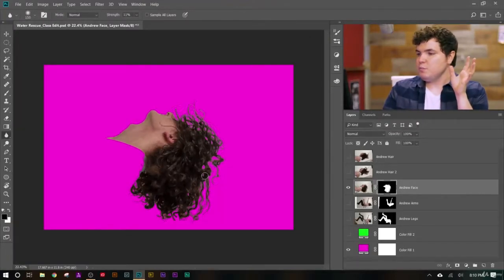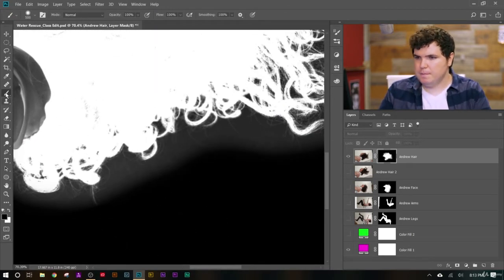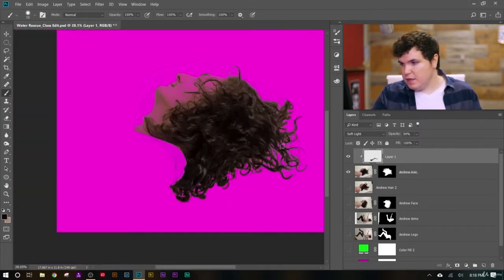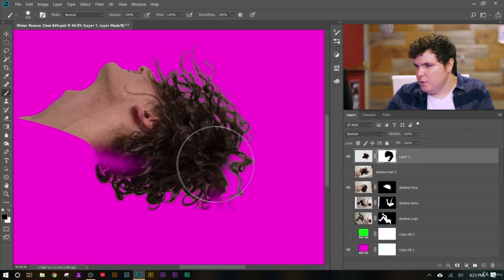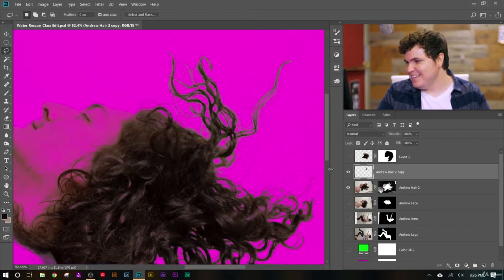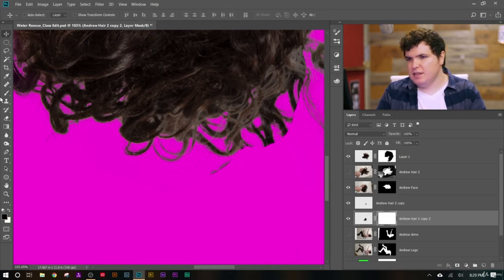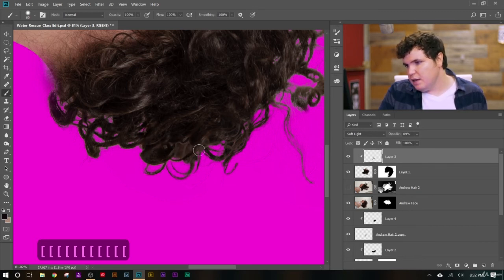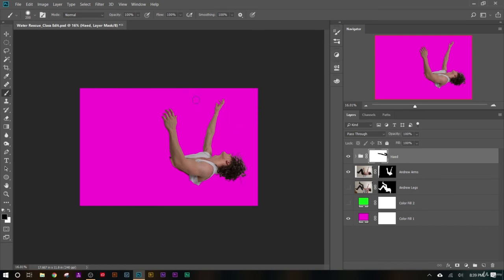28 Selecting Hair Part 2